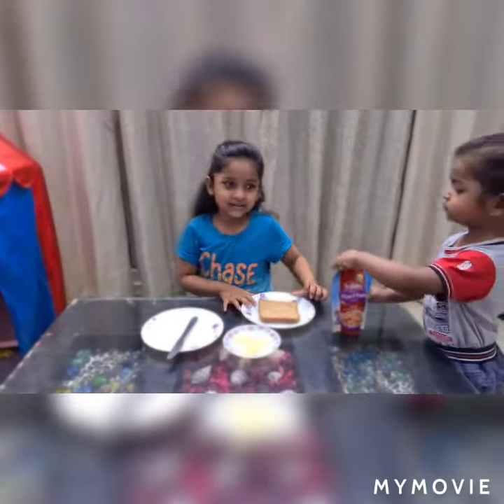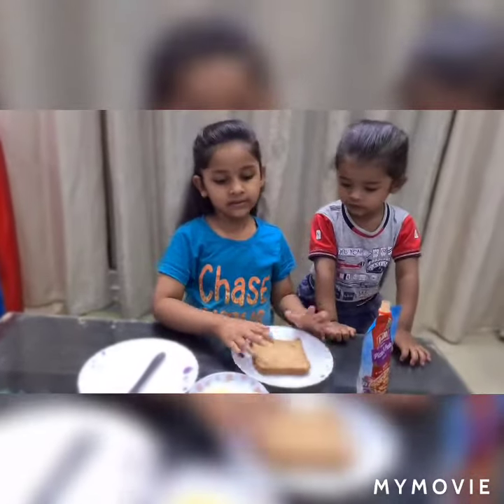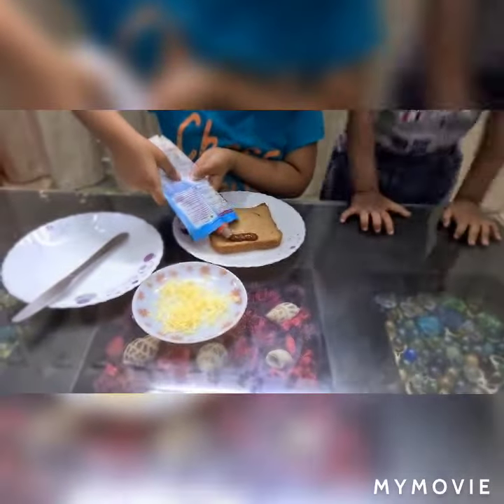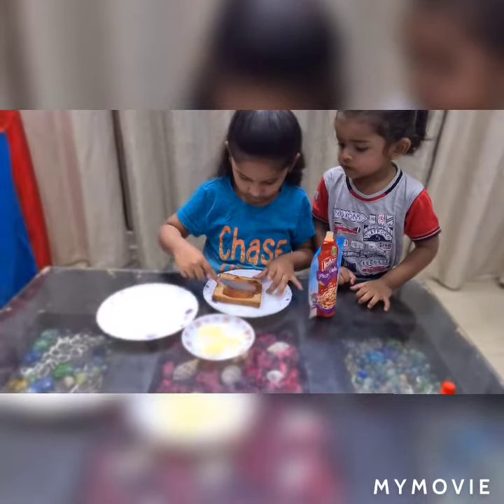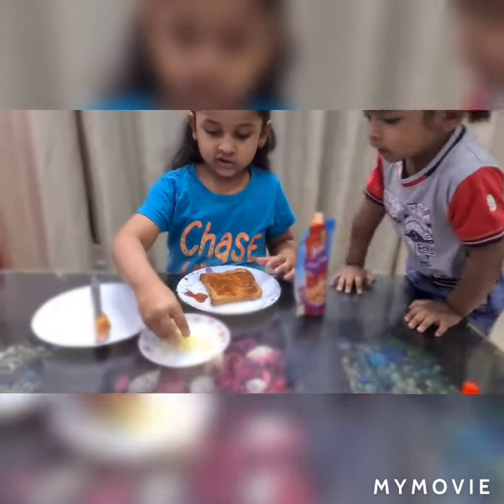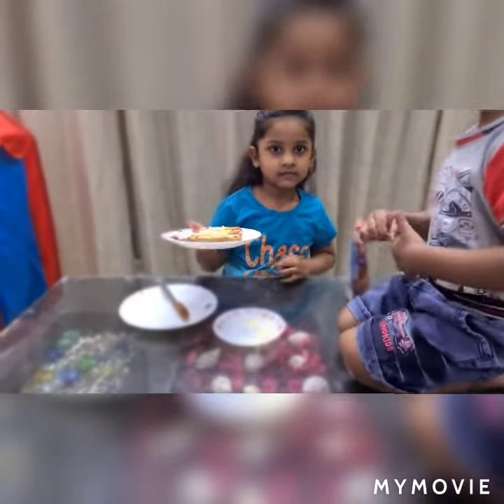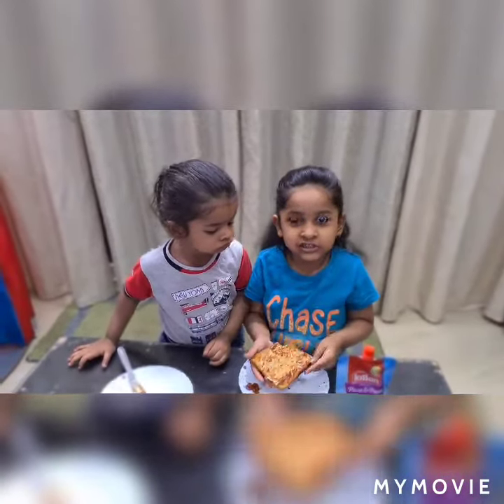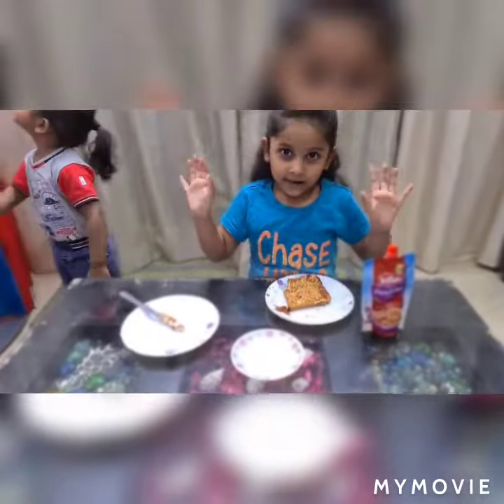how to make bread pizza/kids easy snacks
Enjoy kids videos.